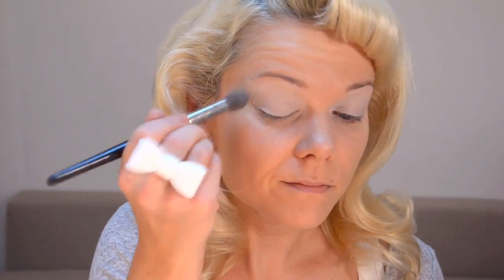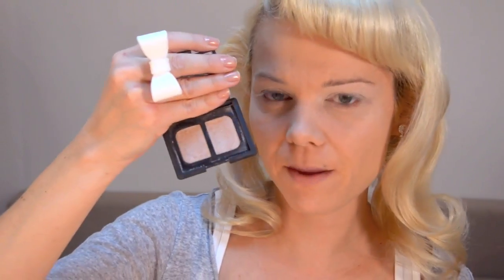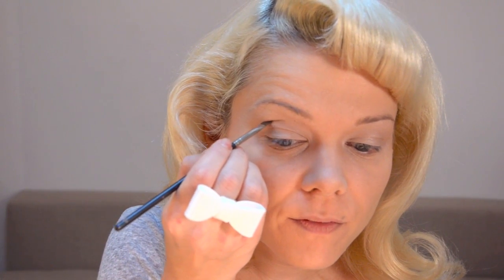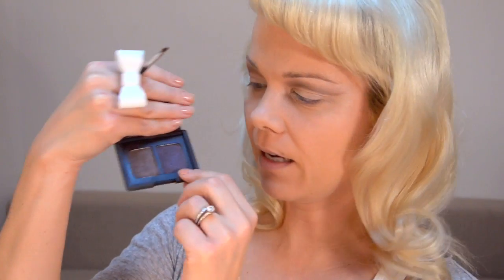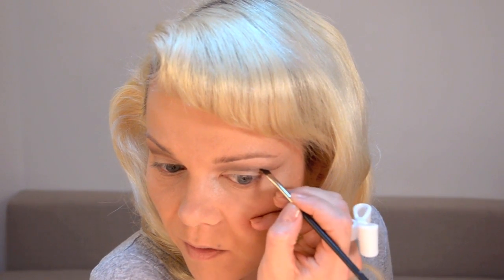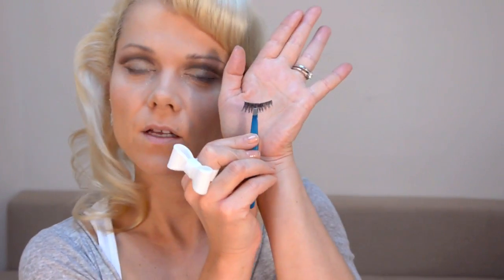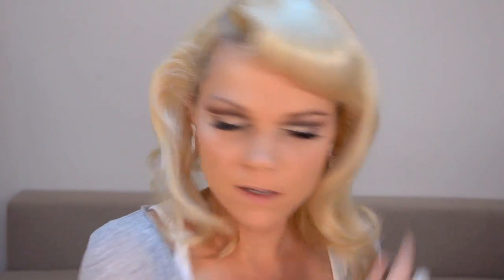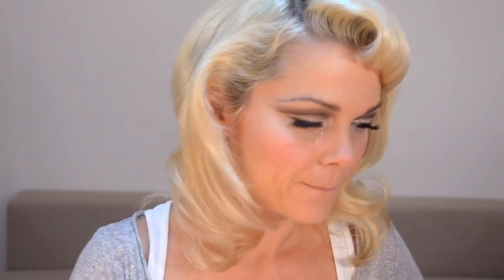Xmas party look - Defined, winged crease and some sparkle ❥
Hey everyone ❥
The holiday season is here and I wanted to create a few different Xmas party looks, naughty & nice, sinful & innocent ! This one is a more Angelic, innocent look to contrast with last weeks more sinful smokey eye ; ).

Sanni x

Products used:
Face:
Laura Mercier Silk Creme foundation in Medium Ivory
MUFE HD undereye concealer in 305

Eyes:
Inglot liner in white 76
NARS All about Eve, Brousse, Ashes to ashes
Bobbi Brown Chocolate Shimmer ink gel liner
Benefit Highbrow
Maybelline Colossal Volume Express
Mac Reflects Gold Glitter
Eyelure GA lashes in Sarah
Benefit Highbrow

Eyebrows:
MAC eyeshadow in Coquette

Cheeks:
Scott Barnes Palette in Samba
Topshop in Prism

Lips:
Bobbi Brown lipliner in Pale pink
Bare Minerals Pretty Amazing lip colour in Charisma
Chanel Glossimer in 131